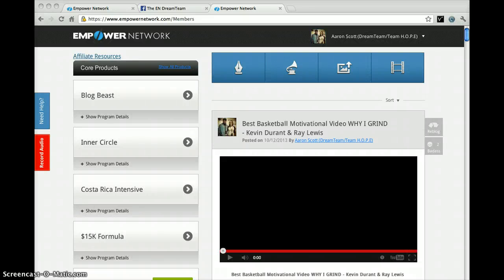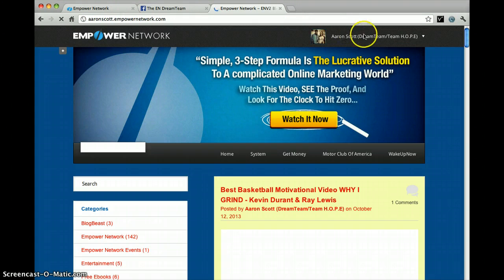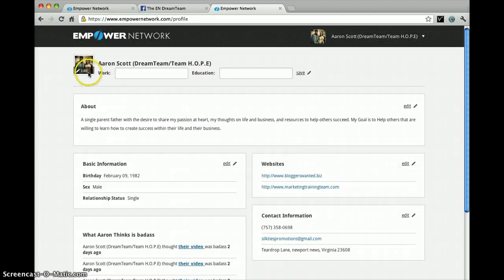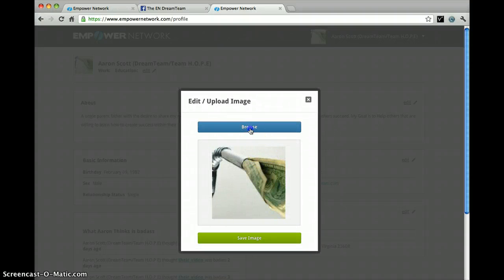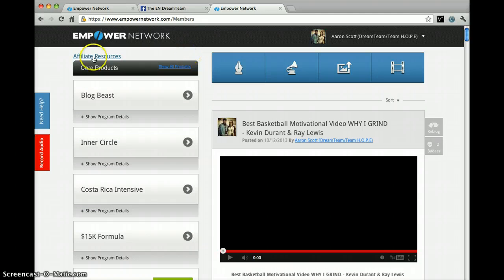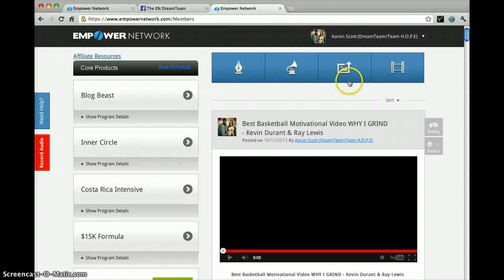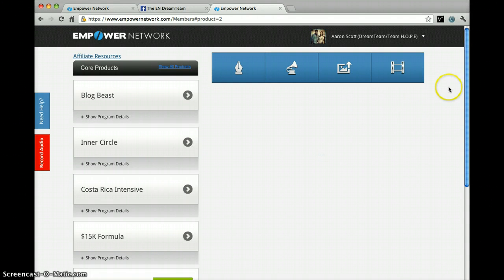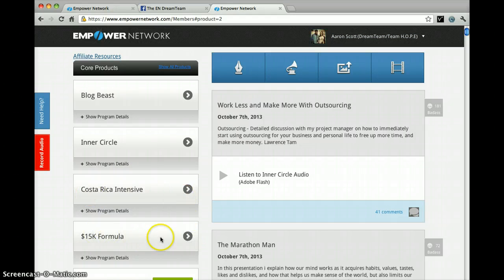How to Change Profile Pic ENV2 BlogBeast Tutorial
Use This Mobile Marketing Platform to Build Your Business Online with a Mobile App, Blogging Platform, Video Hosting Platform, Social Media Site, Sales Funnel, and Marketing Training Platform to help Build your business online.

Learn from leaders in the network marketing industry on how to build a business online using the new Empower Network Blog Beast ENV2 Mobile Marketing Platform. Learn how to make $1,000s daily with your phone with the Team Training and Team support

I want to let you know that now is the time to get into Empower Network because blog beast is about to be unleashed and you do not want to miss this once in a lifetime opportunity. If you have ever wanted to be at the right place at the right time this is your chance to be involved in a history making company with a history making blogging platform that will knock your socks off! Blog Beast is Godzilla on steroids. This system is as good as it sounds and even better. It is going to crush all of the gurus bogus products that leave you high and dry learning nothing but that you got scammed.

This is going to make all of the gurus products obsolete. The reason blog beast is going to be monstrous is because Dave and Dave have a vision that is second to none. Their dream is big enough for your dream, my dream and millions of others dreams. I am so excited about blog beast!! Can you tell LOL : ) Empower network has given us a gift from heaven.

The other names for blog beast are empower network version 2.0, ENV2 or ENV2.0 or even ENV20. The bottom line is you need to get in and get in now. Click the link below and join our team which is "The Online Marketing Mafia" which is my team. I will call you as soon as you're in will tell you what you need to know with Blog Beast to succeed right off the bat. We don't take any BS from the gurus! And the online marketing mafia offers you our protection. We are a community of online mobsters that get it done. We will gladly welcome you to the family. So click the link now and I look forward to meeting you in person someday soon.

Take care my friend!
Aaron